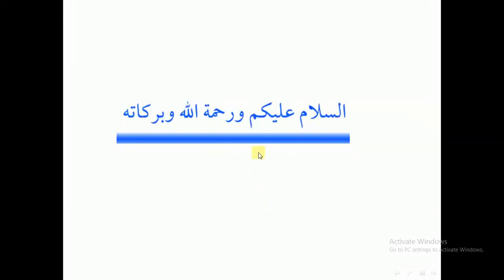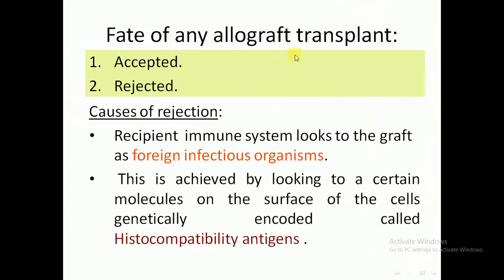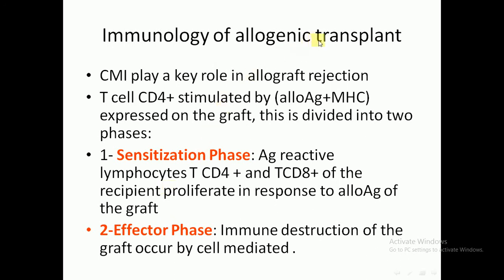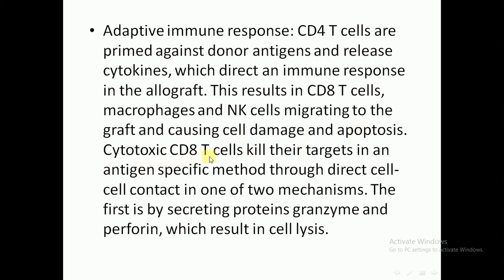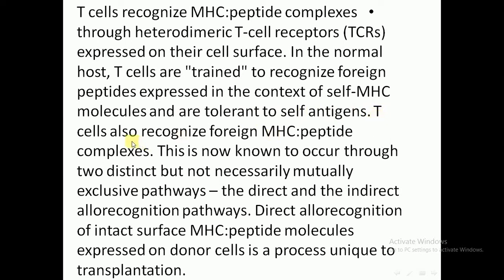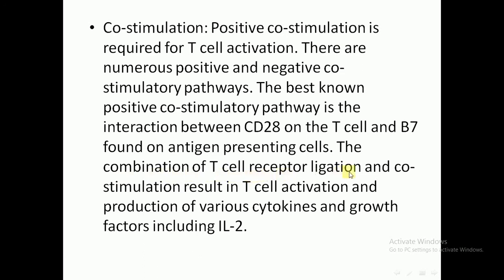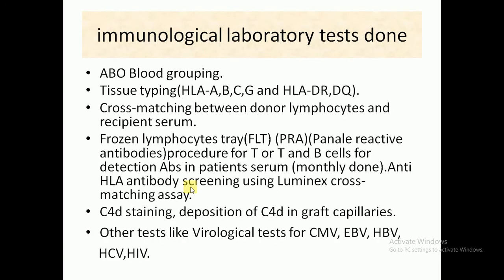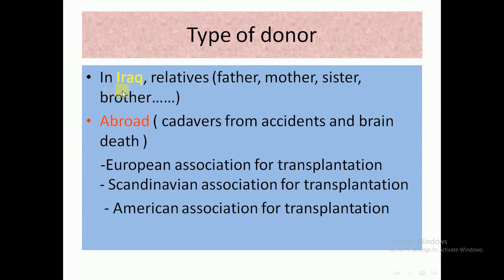Prof Dr Batool Transplantatio Clip1